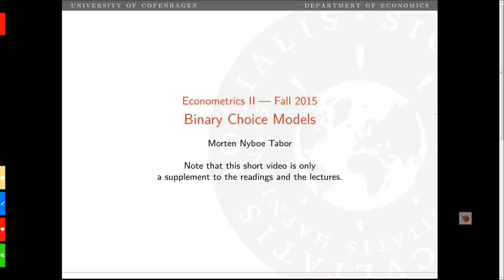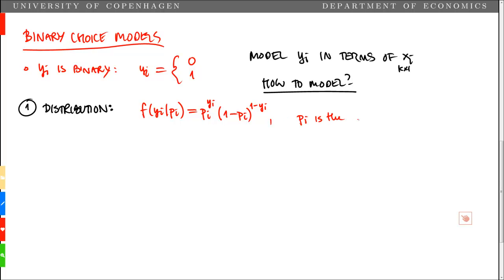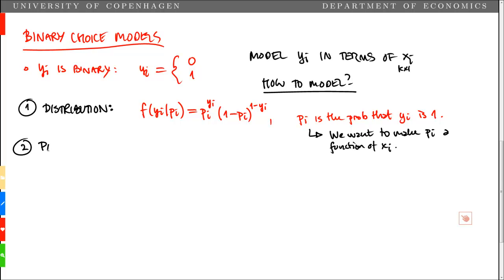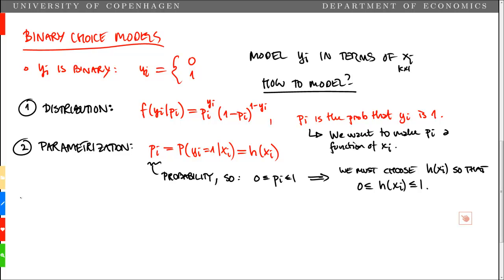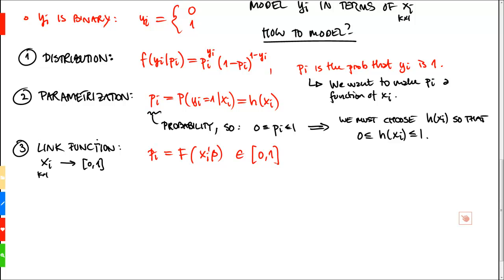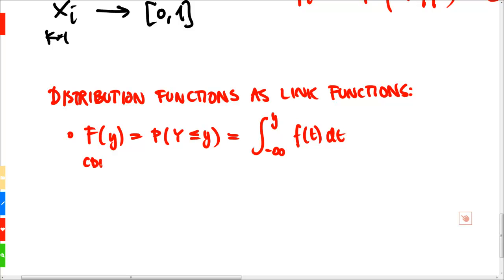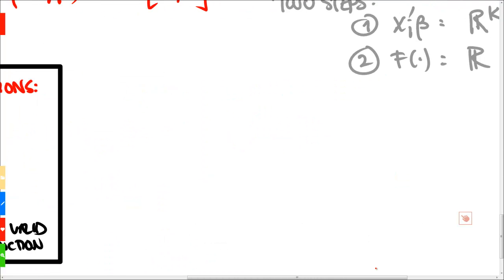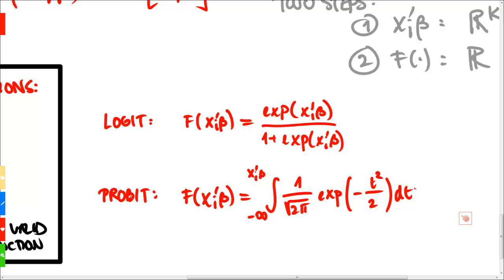An Introduction to Binary Choice Models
We present an outline binary choice models. More details on interpretation, estimation, etc. will follow in the lecture.